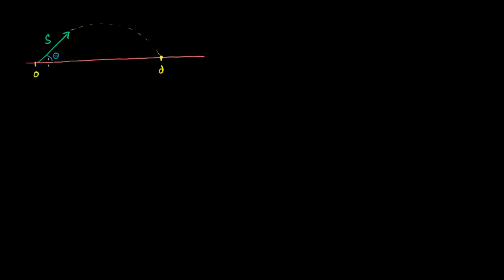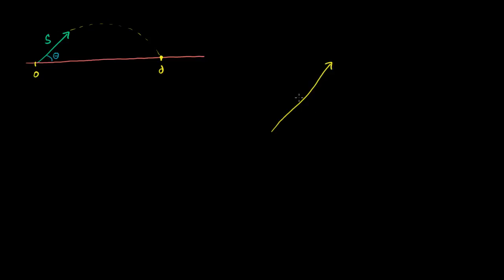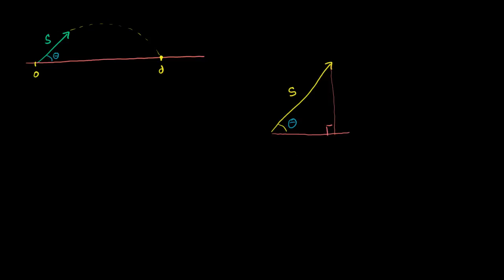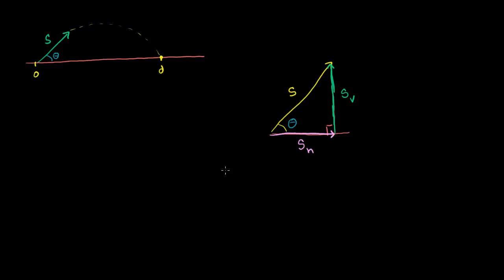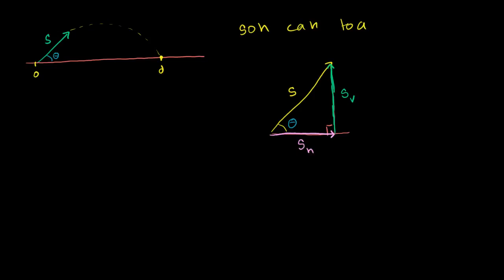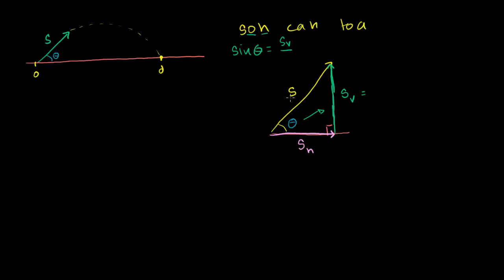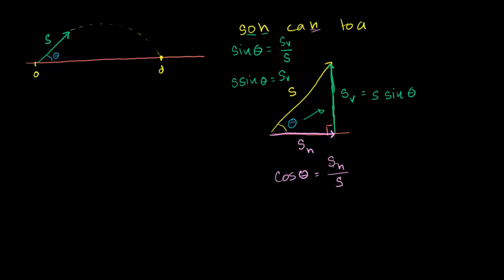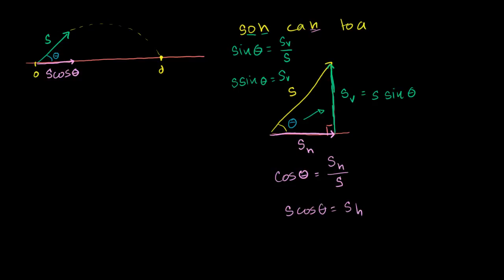035 Optimal angle for a projectile part 1